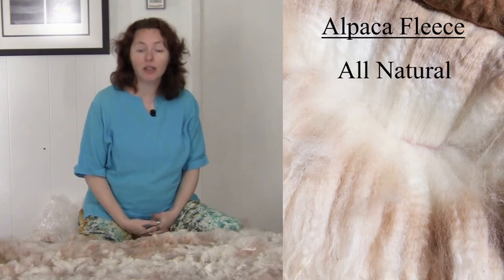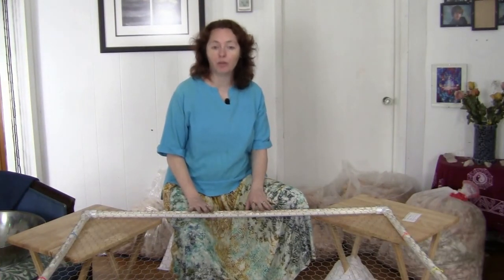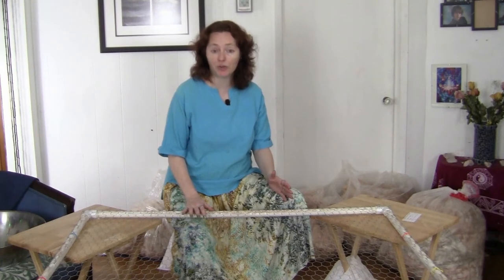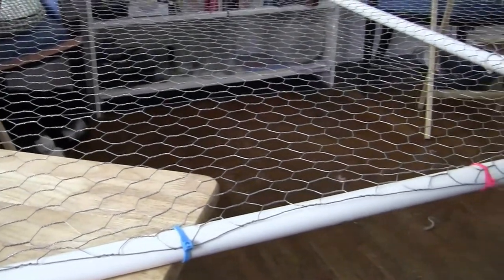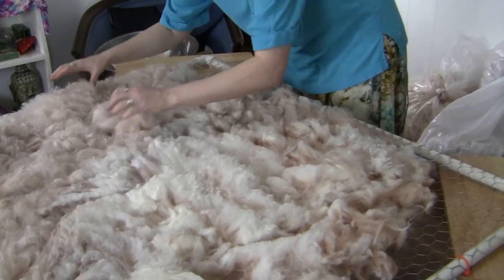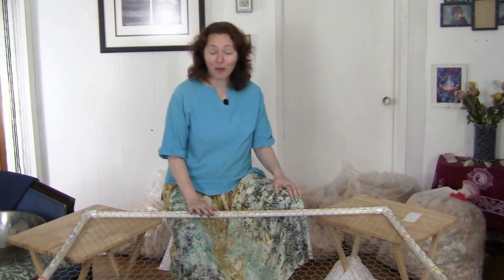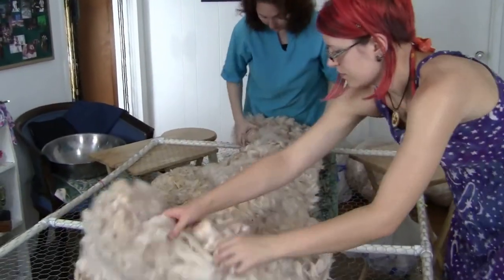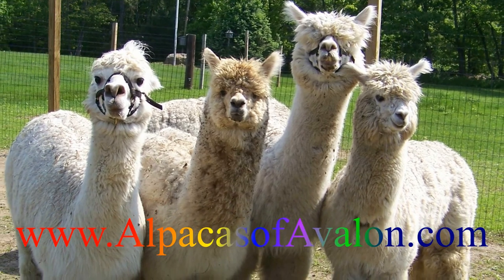The Skirting Table.wmv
Expert's Video Campaign - Alpacas of Avalon - video 2 of 4
Show-and-tell with the Expert's Video Campaign, a specially formulated  series of 4 videos designed to introduce yourself as an Expert in your field and present some of what you know about what it is you do. The series includes one 30 second introduction spot and three 2-3 minute videos of you presenting your information, service or product demonstrations.